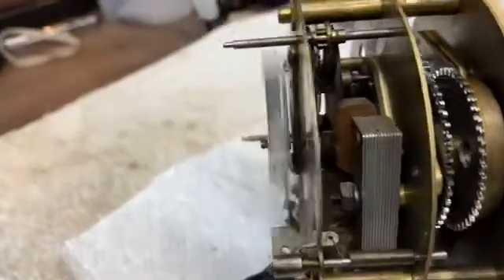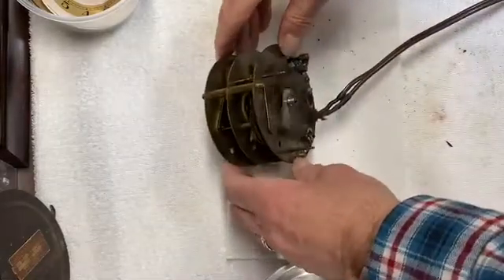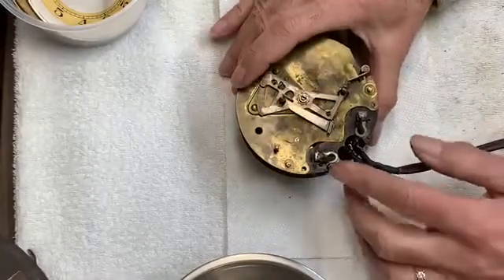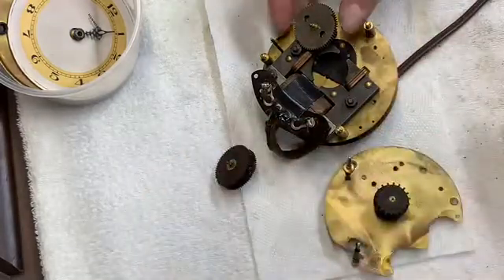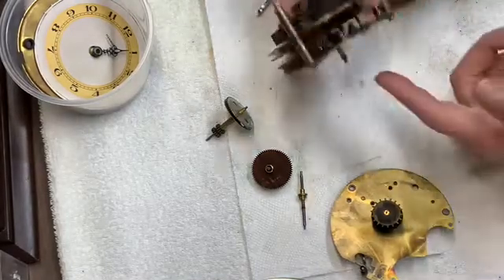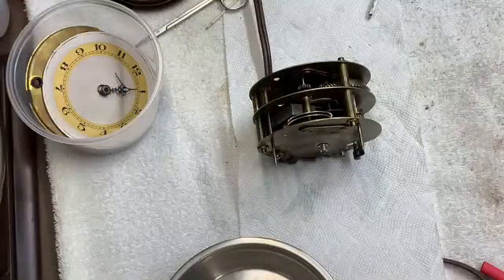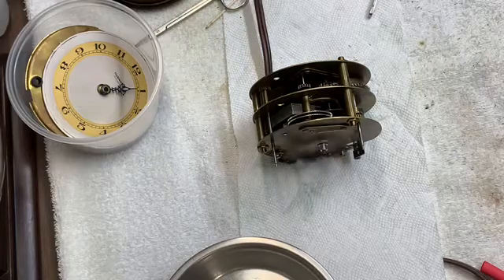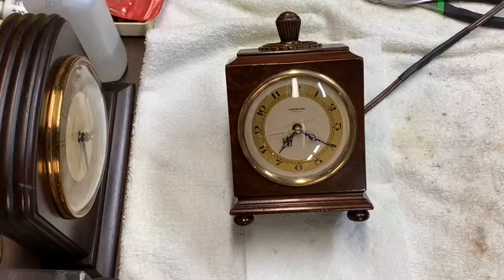Repair of a Hammond Bichronous Clock c. 1931 Part 2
This video shows how I eliminated excessive motor noise, and subsequently restored the bichronous feature.